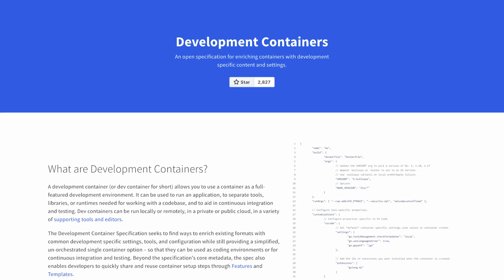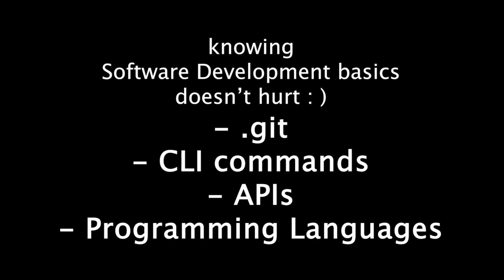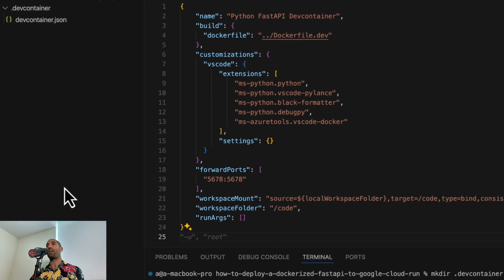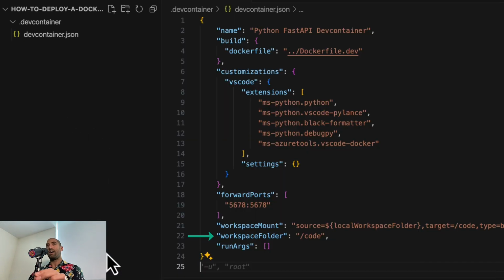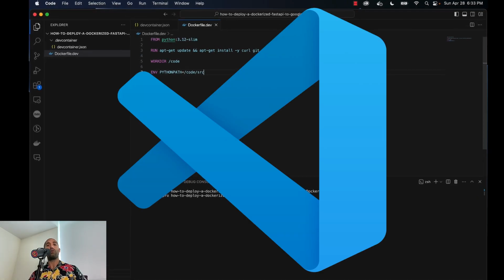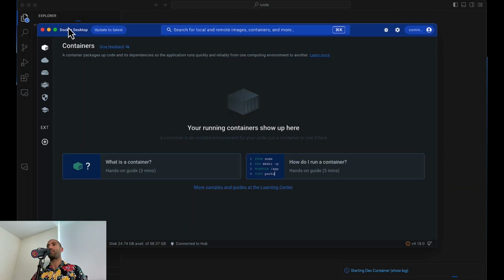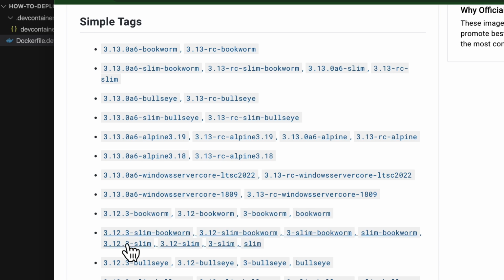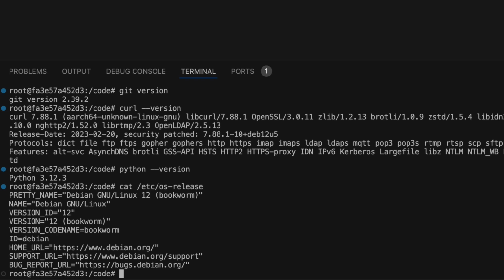Development or Dev Containers in 5 minutes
Development Containers are a specification being developed at Microsoft that allows you to connect your IDE (as of May 2024, VSCode and IntelliJ) to a Docker container that acts as your development environment.